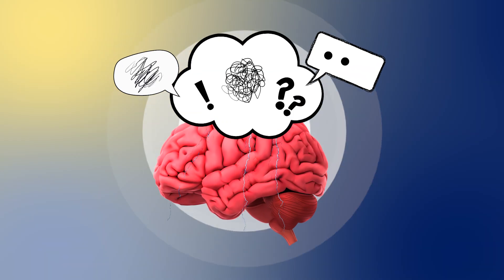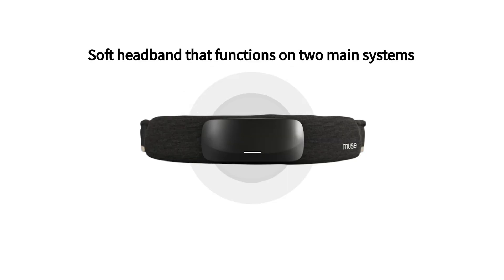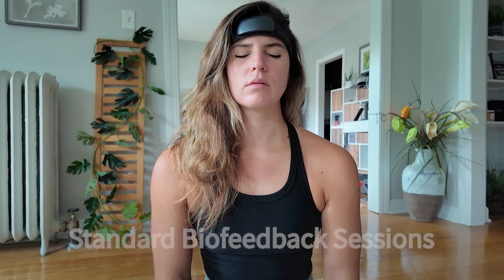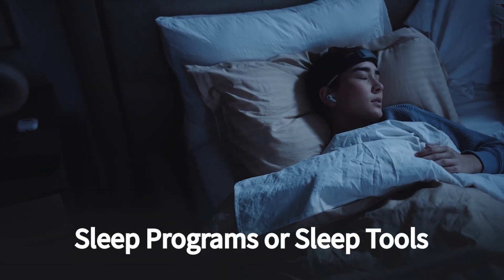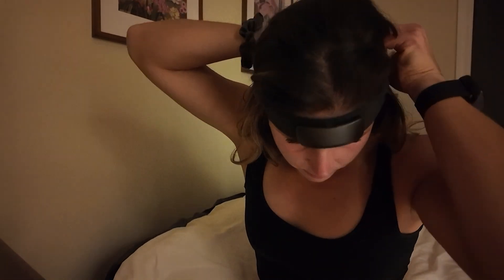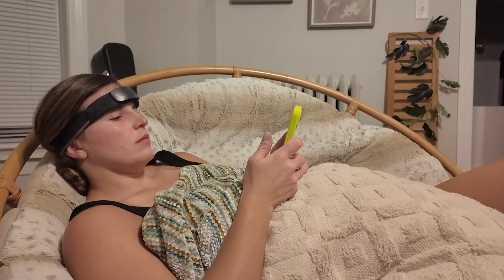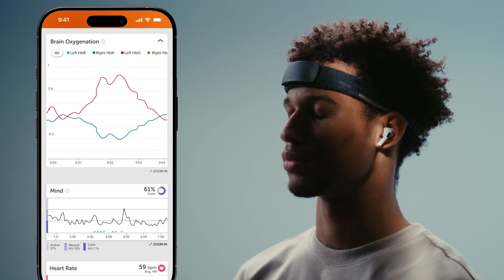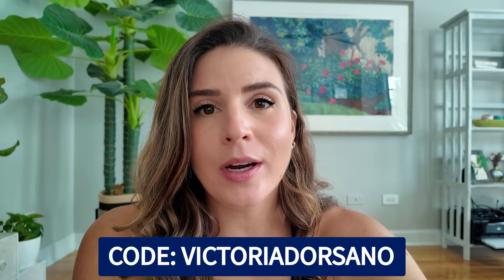I Wore a Brain-Reading Headband for 30 Days (Muse S Athena Review)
🔥 Ready to reignite your inner athlete?
Ever wonder if you could actually train your brain to boost mental performance, focus and sleep? I tested the Muse S Athena Brain Sensing Headband for 30 days to find out.

💰 Use code VICTORIADORSANO for savings + 30-day money-back guarantee

The Muse S uses EEG and fNIRS technology to track your brainwaves in real time, helping you train focus, manage stress, and optimize recovery. After 30 days of testing through workouts, deep work sessions, and sleep, here's my honest take.

✅ WHAT I COVER:
- How the Muse S actually works (EEG + fNIRS explained simply)
- My results using it for mental performance, recovery, and sleep
- The pros & cons you need to know before buying
- Who should (and shouldn't) get this device
- Real talk on whether it's worth the investment

⚠️ IMPORTANT: This isn't perfect for everyone. If you struggle with sleep, athletic recovery (hey ACL fam 👋), or maintaining focus as a busy professional or athlete, this might be worth exploring. But there are definite limitations I cover in the video.

⏱️ TIMESTAMPS:
0:00 - Intro: Why I Finally Tried This
0:26 - My Initial Skepticism
1:33 - What the Muse S Actually Is
3:12 - Built-In Programs & How to Use It
5:26 - My 30-Day Experience (Pros & Cons)
10:08 - Who This Is Actually For
11:12 - Final Verdict: Worth It?

📞 WORK WITH ME:
Ready to optimize your health, focus, and performance?

Shop with our preferred brands!
Larq: Up to $40 off! Mix, match, and merry-make your way to big holiday savings.